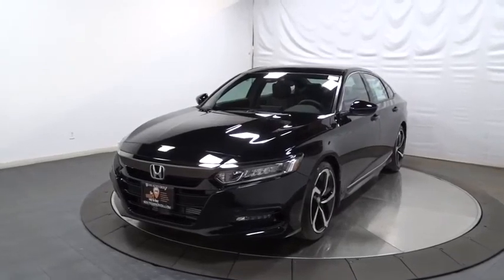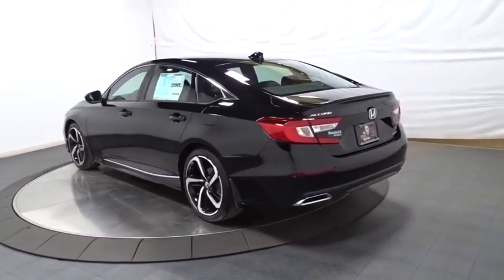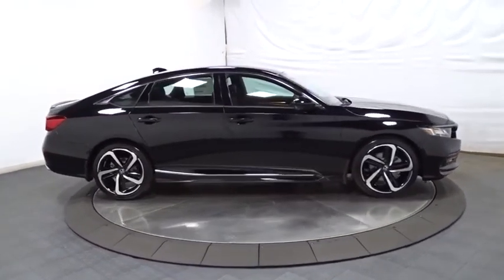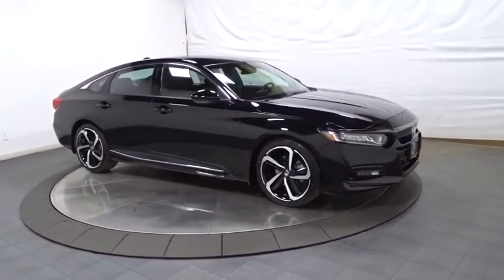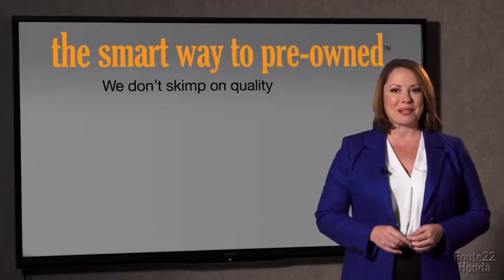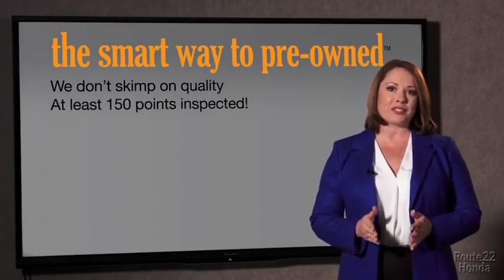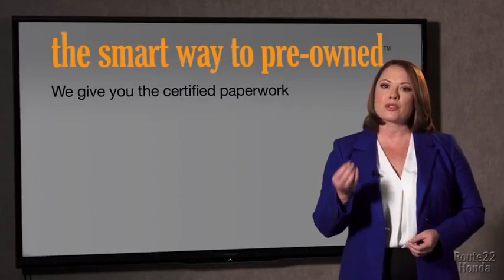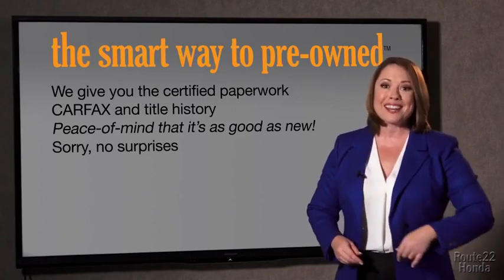2020 Honda Accord Sedan Hillside, Newark, Union, Elizabeth, Springfield, NJ 207755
2020 Honda Accord Sedan available in Hillside, New Jersey at Route 22 Honda. Servicing the Newark, Union, Elizabeth, Springfield, NJ area.
2020 Honda Accord Sedan Sport - Stock#: 207755 - VIN#: 1HGCV1F33LA145846

The Smart Way To Buy! Are you tired of hidden fees and bogus rates ruining your search process? Now there's a way to avoid all of the nonsense. Introducing the smart way to buy from Route 22 Auto's. The advantages of the smart way to buy are endless. There is no pressure throughout your search. You can finally feel at ease when purchasing a car. Since there are no hidden fees, there are no surprises or gimmicks revealed when you finally make a decision. Route 22 Autos salespeople are direct and value your time, so there is no back and forth or confusion. They know it's necessary for you to feel comfortable during the buying process and want to be trusted. The smart way to buy is smart for a reason. The team at Route 22 Auto's does Internet research every day to discover the right price for you. They make sure to look at competitors' pricing and numbers from industry experts so you can feel confident that you're getting the best offer possible. The main factors that contribute to your final cost are market value, product availability, days' supply in the market and the product age, color and equipment. It's easy to feel secure with the smart way to buy. Stylish and fuel efficient. It's the perfect vehicle for keeping your fuel costs down and your driving enjoying up. The look is unmistakably Honda, the smooth contours and cutting-edge technology of this Honda Accord Sedan Sport will definitely turn heads. Just what you've been looking for. With quality in mind, this vehicle is the perfect addition to take home. You can finally stop searching... You've found the one you've been looking for.
Integrated Roof Antenna,2 LCD Monitors In The Front,Radio: 180-Watt AM/FM Audio System -inc: 8 speakers, 8 display audio w/high-resolution electrostatic touch-screen, knobs and hard keys for primary controls and customizable feature settings, Bluetooth HandsFreeLink, Bluetooth streaming audio, SMS text message function, radio data system (RDS), speed-sensitive volume compensation (SVC), 2.5-amp USB smartphone/audio interface port in front console, HondaLink, Apple CarPlay integration and Android Auto integration,Radio w/Seek-Scan, Clock and Steering Wheel Controls,Front Fog Lamps,Trunk Rear Cargo Access,LED Brakelights,Body-Colored Power Side Mirrors w/Manual Folding,Fully Automatic Projector Beam Led Low Beam Daytime Running Auto High-Beam Headlamps w/Delay-Off,Chrome Side Windows Trim and Black Front Windshield Trim,Body-Colored Rear Bumper,Tires: 235/40R19 AS,Wheels: 19 Machine-Finished Alloy w/Black Inserts,Lip Spoiler,Body-Colored Door Handles,Light Tinted Glass,Fixed Rear Window w/Defroster,Steel Spare Wheel,Dark Chrome Grille,Body-Colored Front Bumper,Compact Spare Tire Mounted Inside Under Cargo,Speed Sensitive Variable Intermittent Wipers,Clearcoat Paint,Galvanized Steel/Aluminum Panels,Cruise Control w/Steering Wheel Controls,Driver And Passenger Visor Vanity Mirrors w/Driver And Passenger Illumination,Full Floor Console w/Covered Storage, Mini Overhead Console w/Storage and 2 12V DC Power Outlets,HVAC -inc: Underseat Ducts,Front Center Armrest and Rear Center Armrest,Trip Computer,Day-Night Rearview Mirror,FOB Controls -inc: Cargo Access and Windows,1 Seatback Storage Pocket,Power 1st Row Windows w/Driver And Passenger 1-Touch Up/Down,Rear Cupholder,Perimeter Alarm,Front Map Lights,Cloth Seat Trim,Locking Glove Box,Distance Pacing w/Traffic Stop-Go,Front Cupholder,Dual Zone Front Automatic Air Conditioning,2 12V DC Power Outlets,Instrument Panel Covered Bin, Driver / Passenger And Rear Door Bins,Power Rear Windows,Digital/Analog Display,Leather Gear Shifter Material,Outside Temp Gauge,Gauges -inc: Speedometer, Odometer, Engine Coolant Temp, Tachometer, Trip Odometer and Trip Computer,Front Bucket Seats -inc: driver's seat 12-way power adjustment and driver's seat 4-way power lumbar support,Power Door Locks w/Autolock Feature,Valet Function,Power Fuel Flap Locking Type,Delayed Accessory Power,Full Cloth Headliner,Fade-To-Off Interior Lighting,Cargo Area Concealed Storage,Engine Immobilizer,Manual Tilt/Telescoping Steering Column,Driver Foot Rest,Remote Keyless Entry w/Integrated Key Transmitter, Illuminated Entry, Illuminated Ignition Switch and Panic Button,Interior Trim -inc: Metal-Look Instrument Panel Insert, Metal-Look Door Panel Insert and Metal-Look Interior Accents,Remote Releases -Inc: Power Cargo Access,Full Carpet Floor Covering -inc: Carpet Front And Rear Floor Mats,Systems Monitor,Air Filtration,Manual Adjustable Front Head Restraints and Manual Adjustable Rear Head